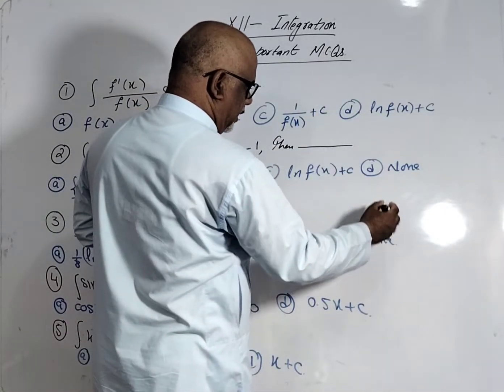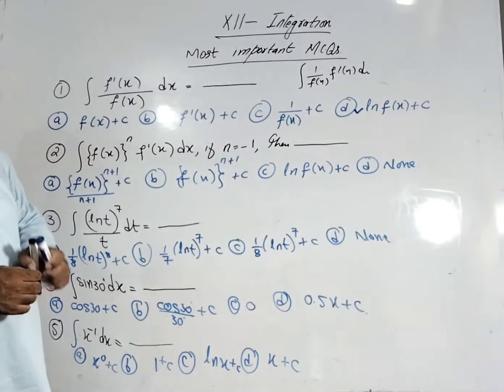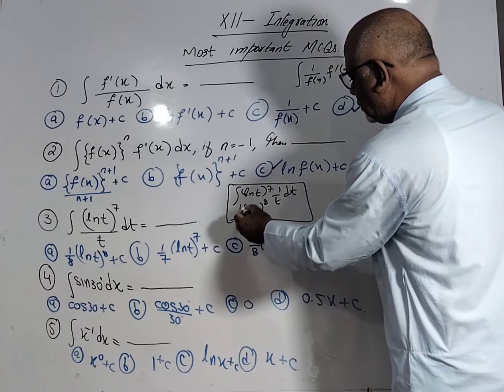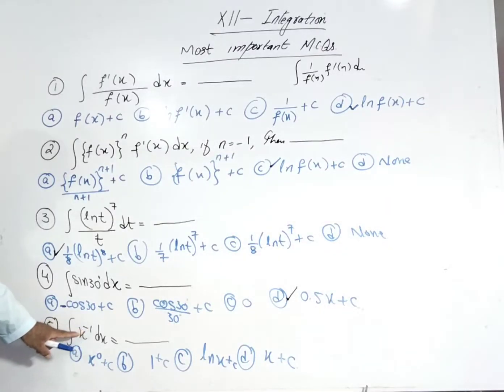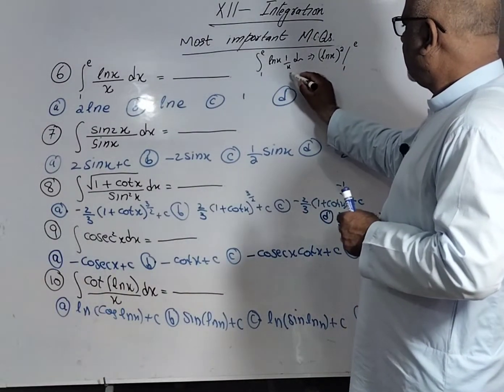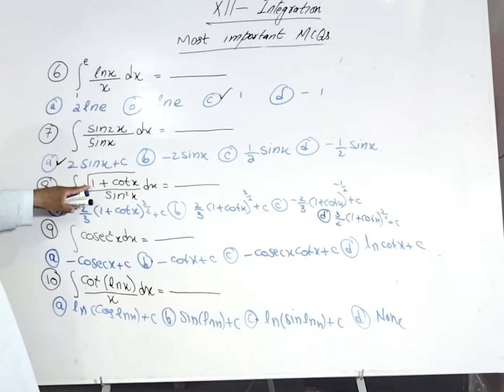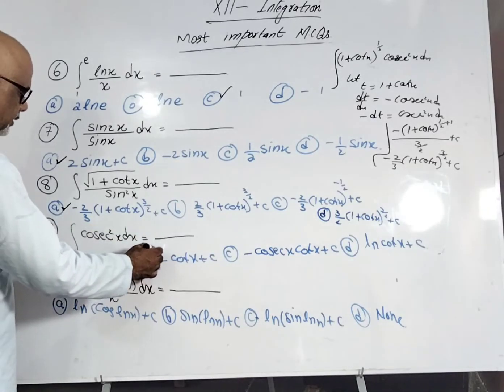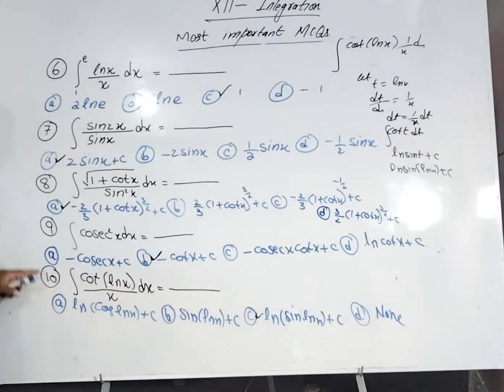Integration | 10 top most important mcqs | XII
Dear Students
Today the lecture is about integration 10 top most mcqs
Math with Yasir Arafat